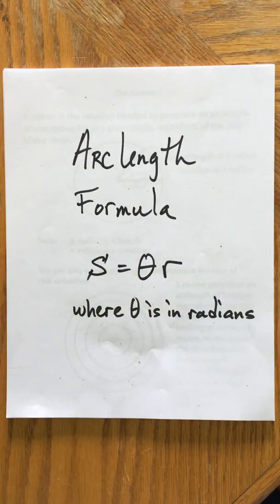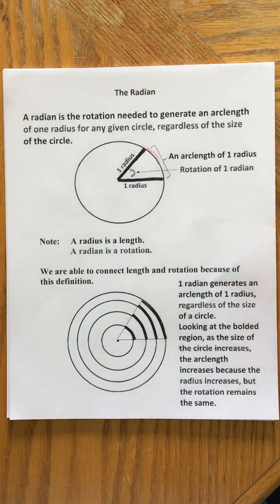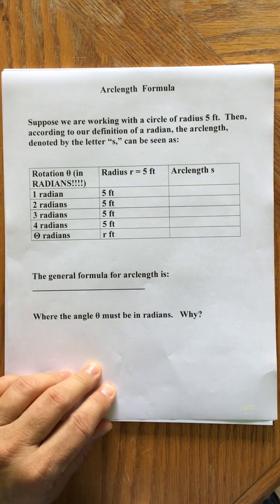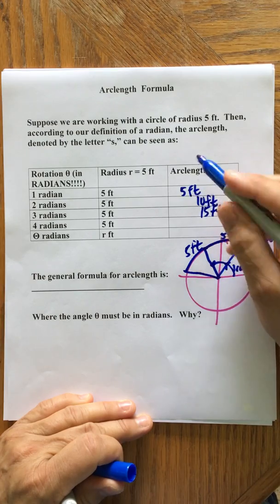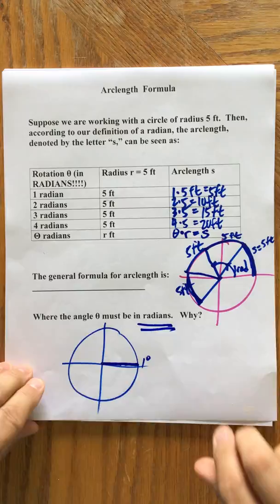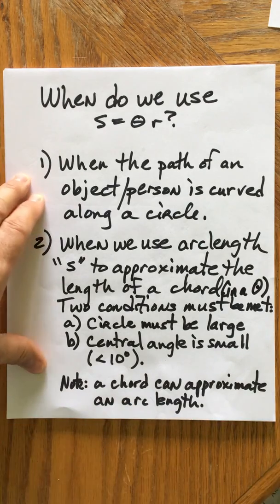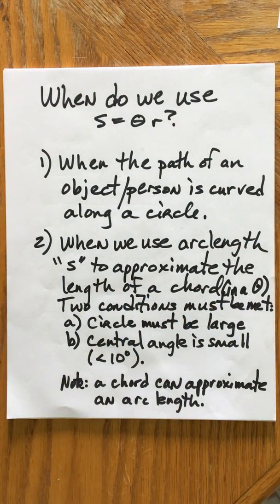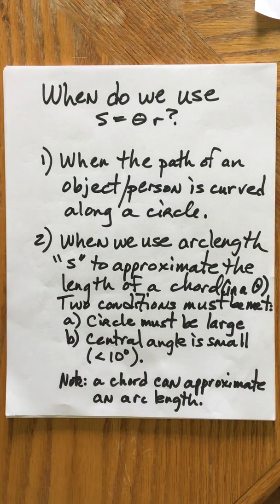Arclength Formula "s"